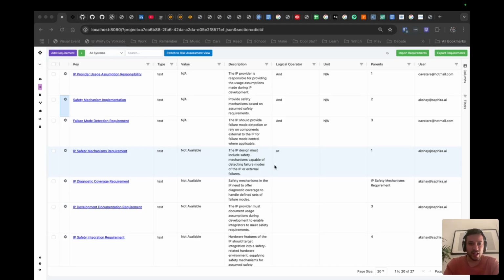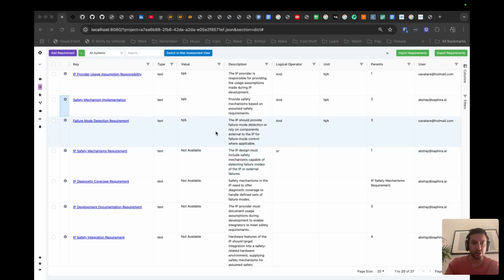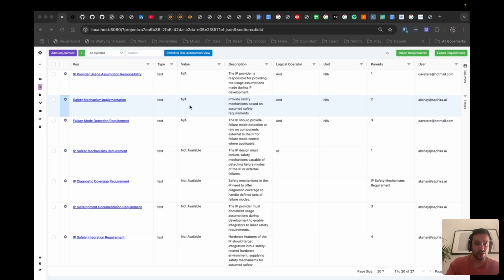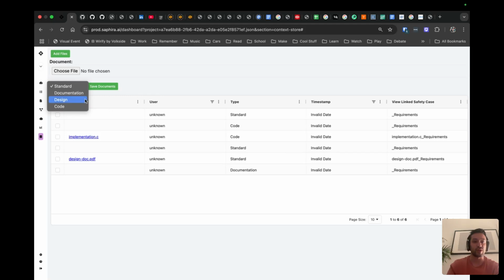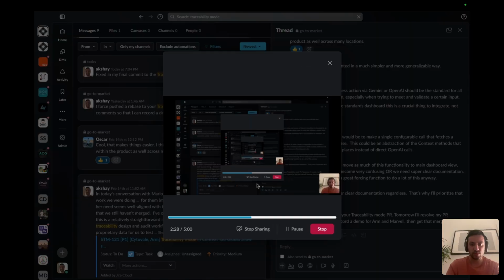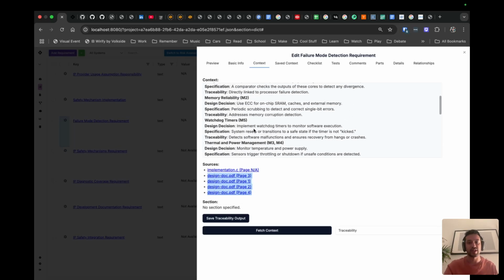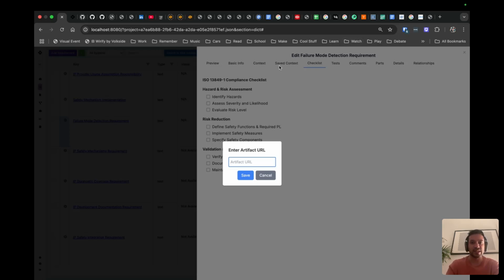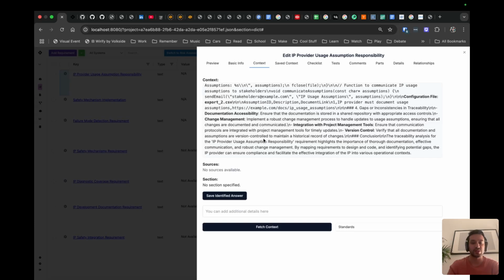Saphira AI Traceability Audit Demo 2/16/25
Use Saphira for ISO 26262, ISO 9001, ISO 13849, and ARP 4761 traceability audits!  to try it out!